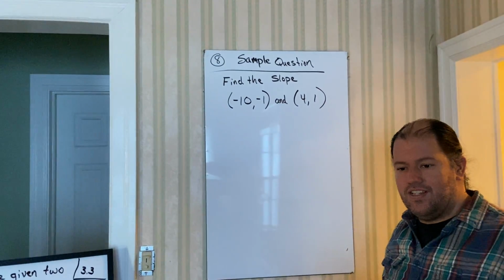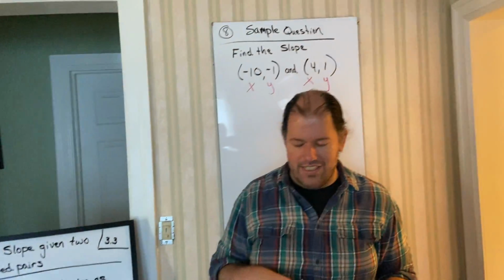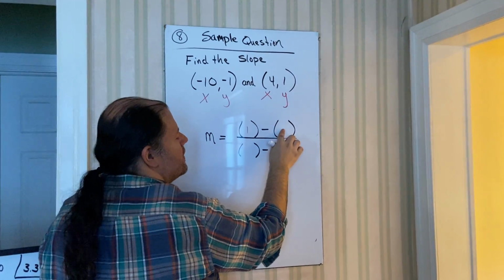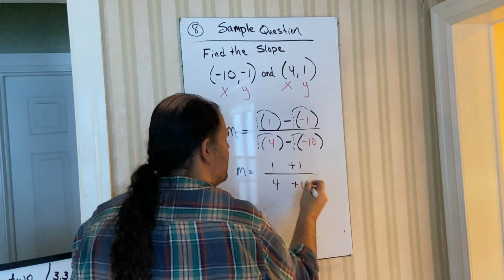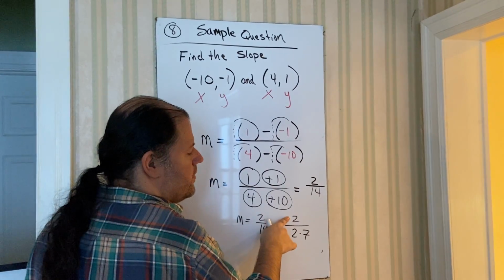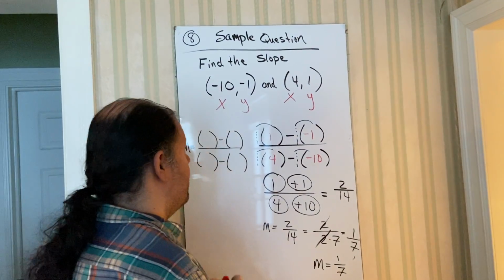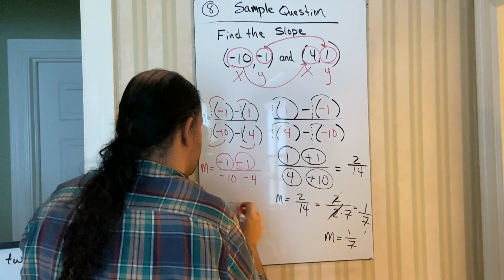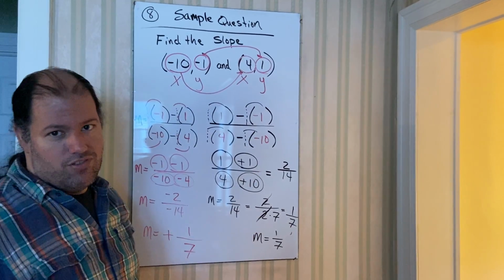3.3 Sample Question 8